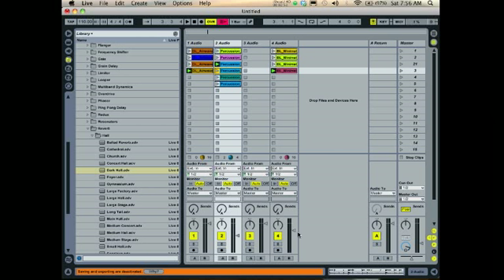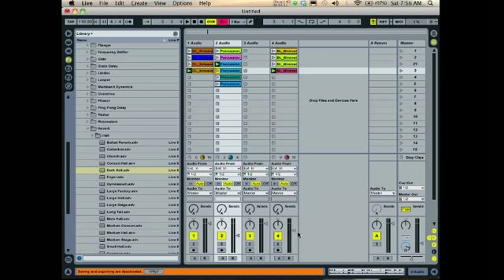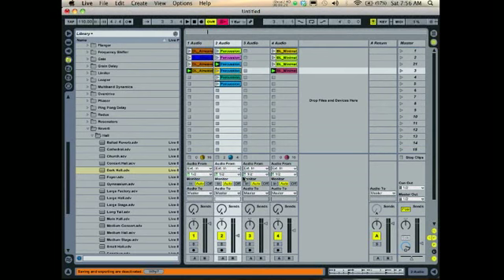Learning Ableton Live in a Week - Day Three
Using "Capture and Insert as Scene,"  keyboard shortcuts for turning on/off tracks, ... finding that this software is not as difficult as expected!   I know there is a TON more to be learned, but getting to the point where the software is useable is fairly straight-forward!